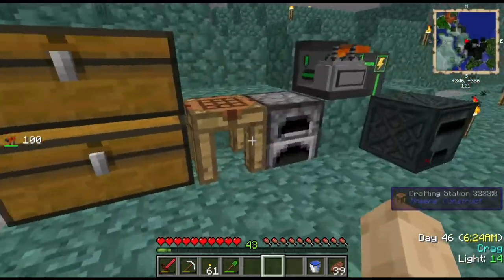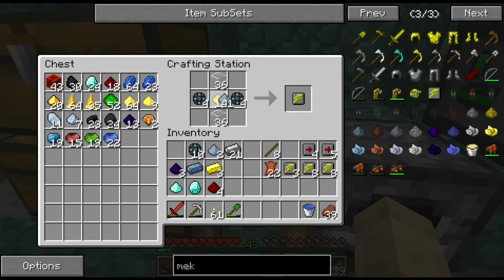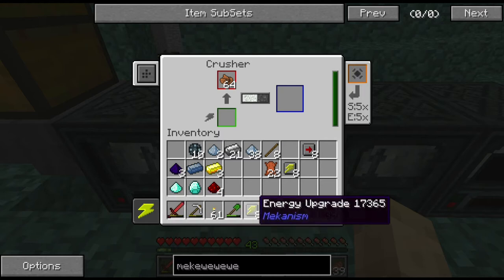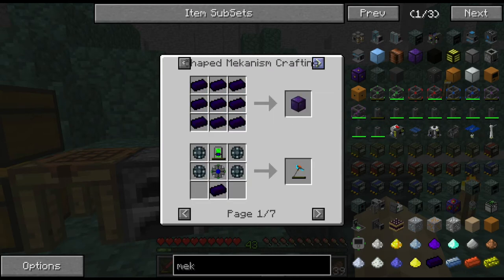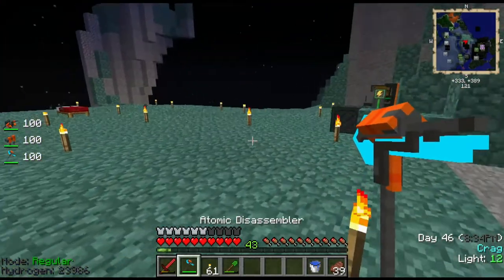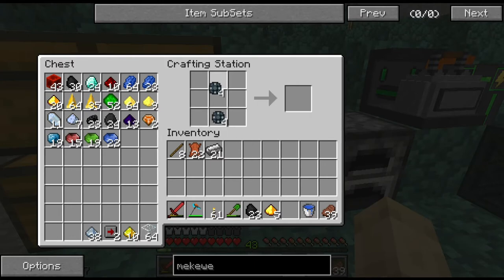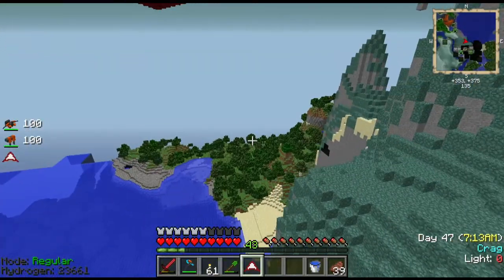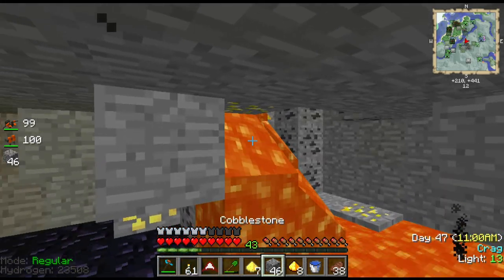Minecraft [Modded pack] Episode 10: Glider and Atomic disassembler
Modified Mod pack by DNS using the ATLauncher.